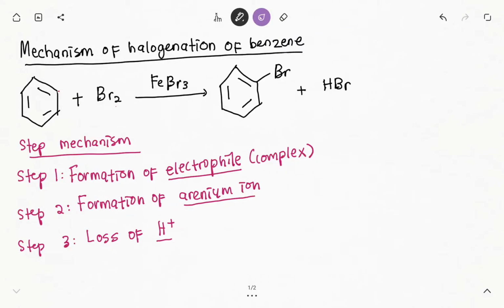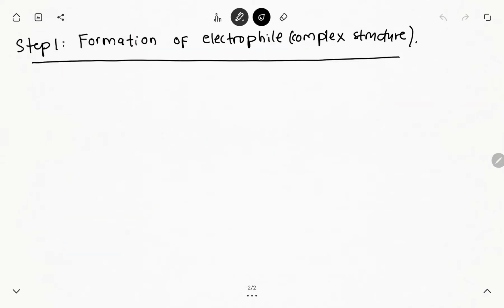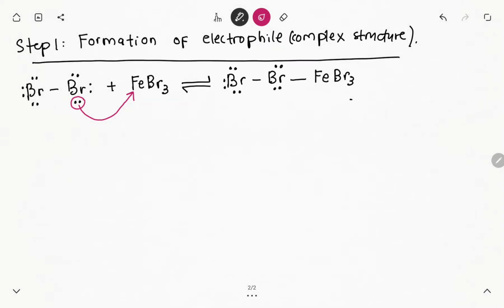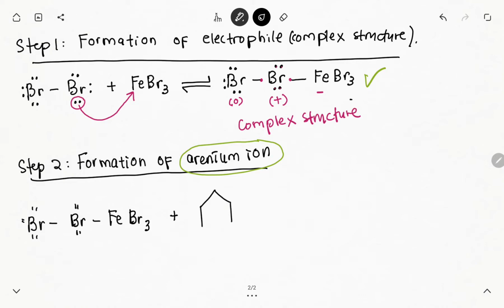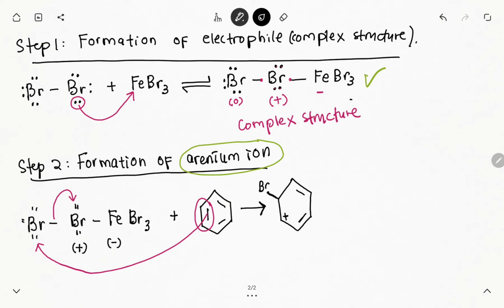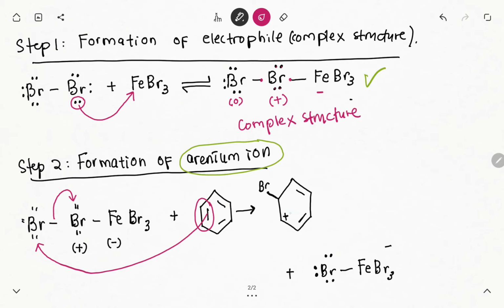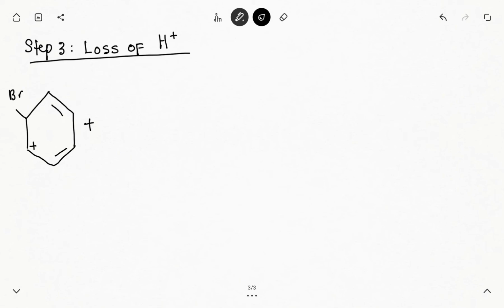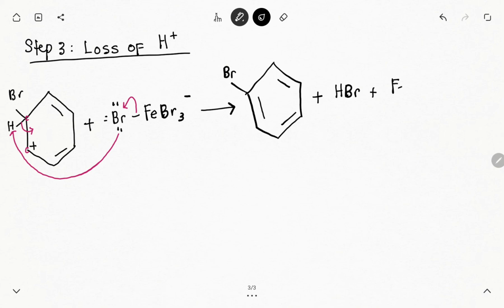MECHANISM HALOGENATION REACTION OF BENZENE